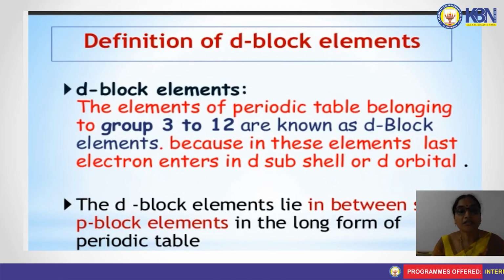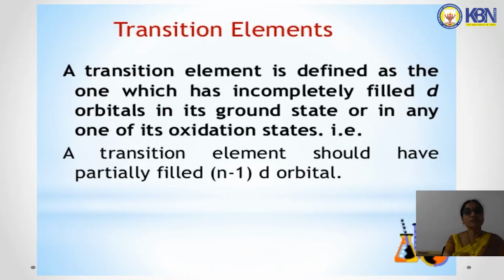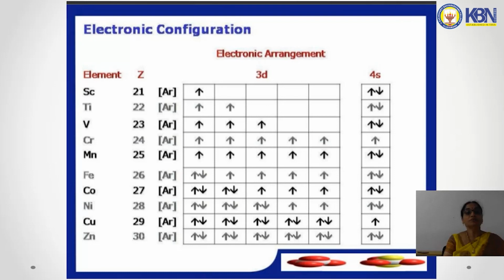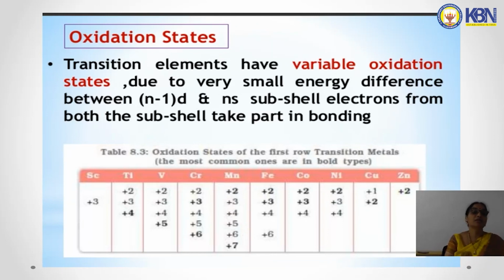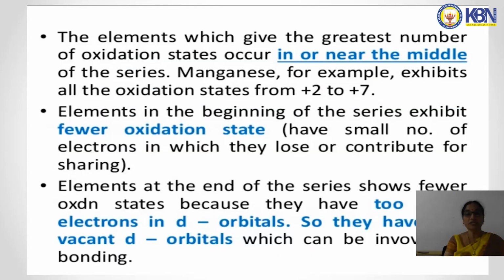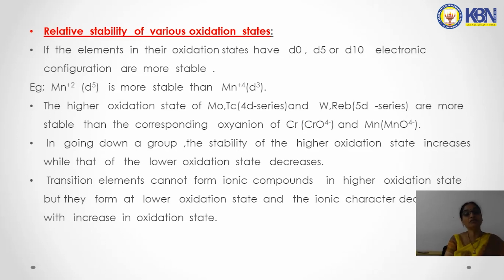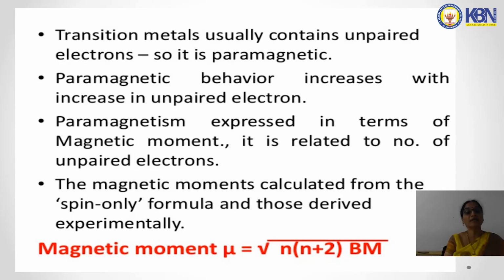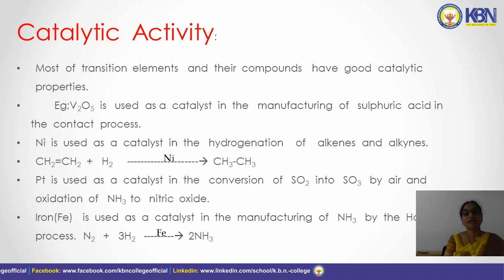d-block elements by Dr. G. Krishnaveni, Head, Dept. of Chemistry, K.B.N. College, Vijayawada.